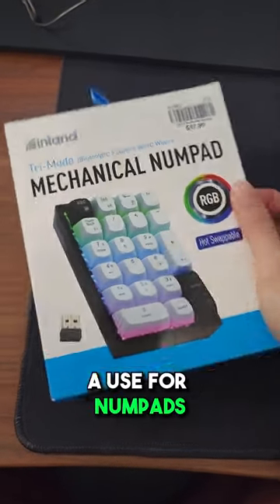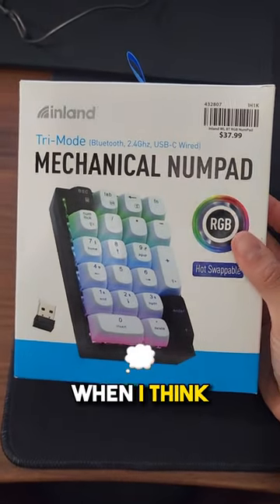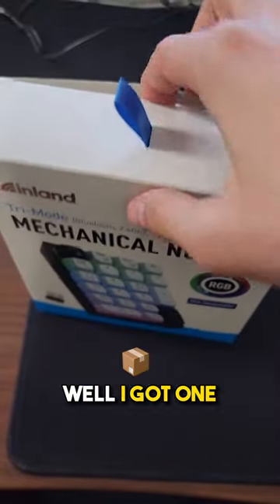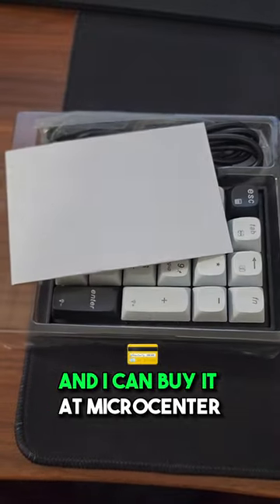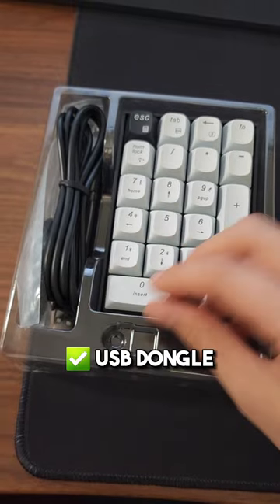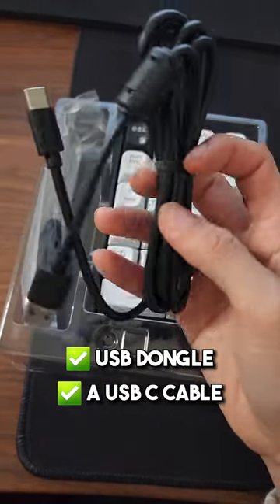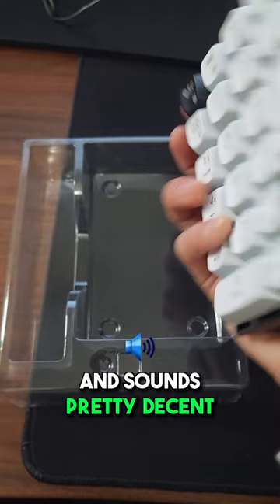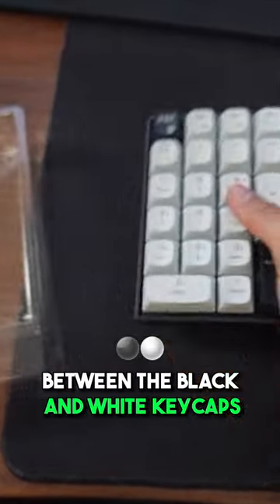Finally, a numpad I can buy in stores